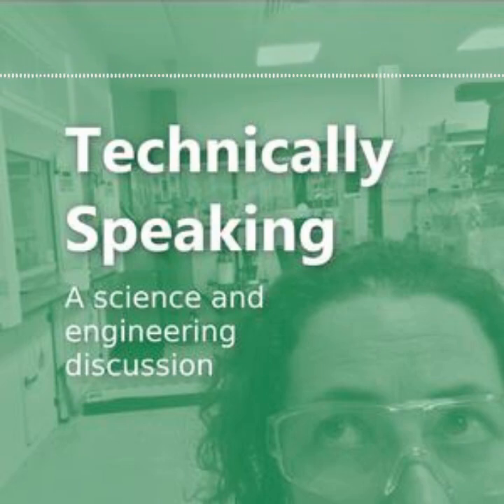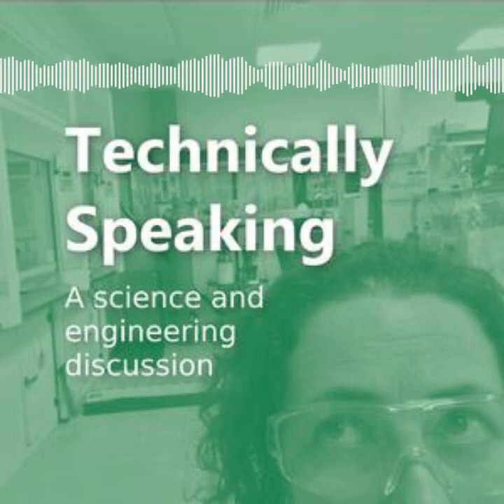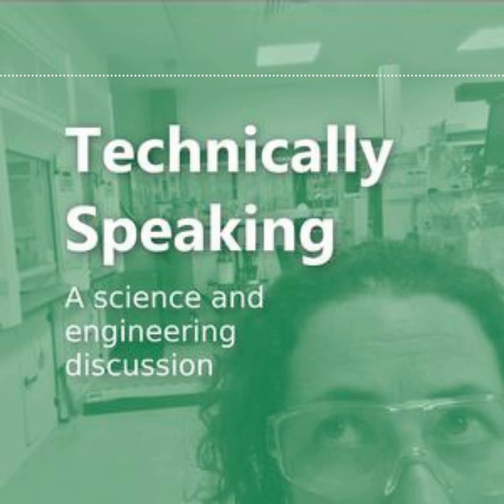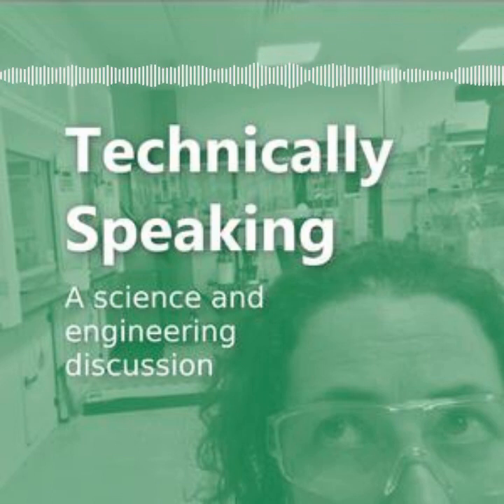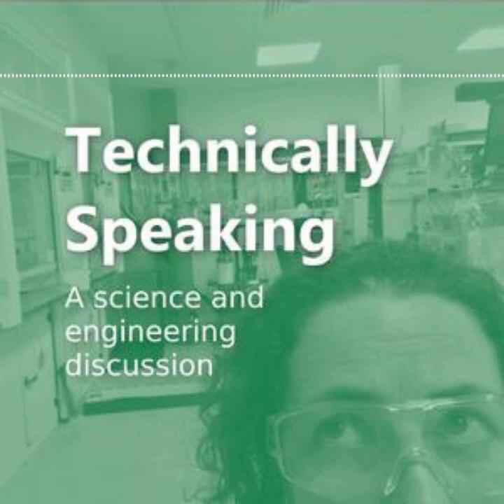Episode 12: What's the science behind fire safety?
How are building materials chosen and what makes some materials fire-resistant? Aneeqa, Laura and Rwayda discuss some aspects of fire engineering and share a few personal stories where they have used science to their advantange. True to form, they also throw in some pop-culture references; hello Vin Diesel!